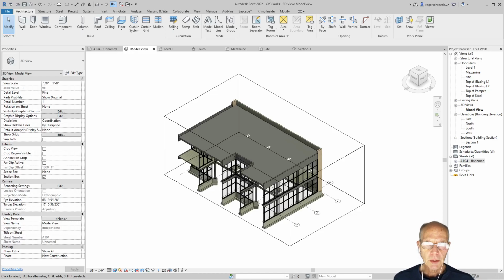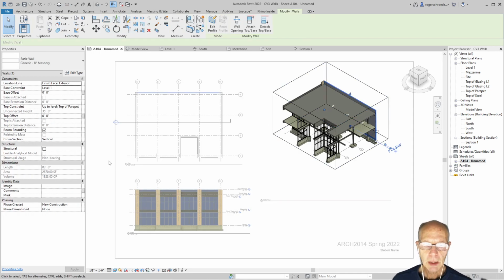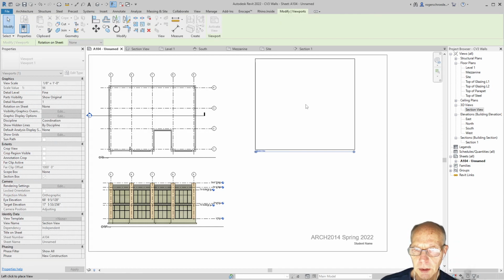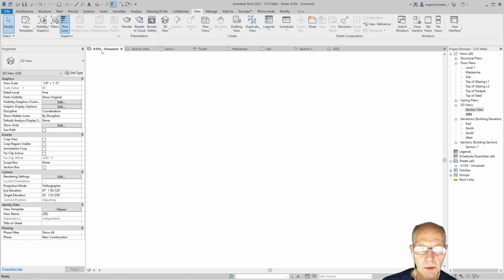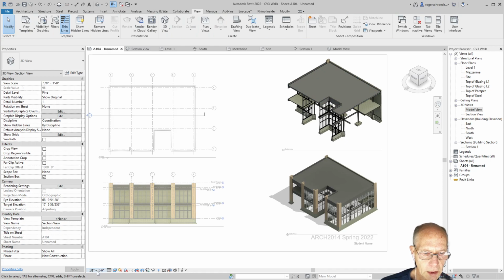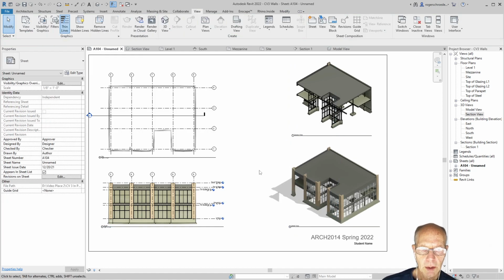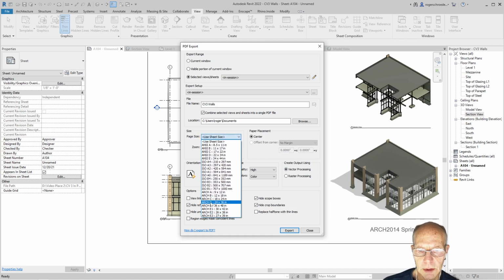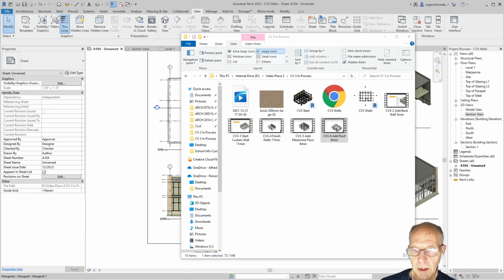CV3 7 Create Presentation Sheet 11min